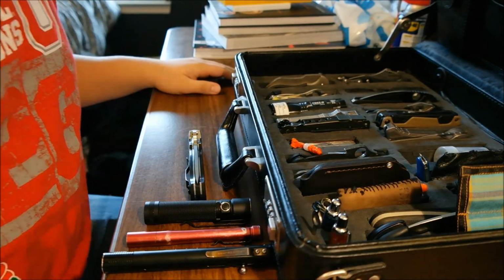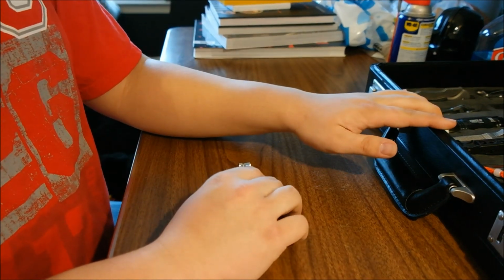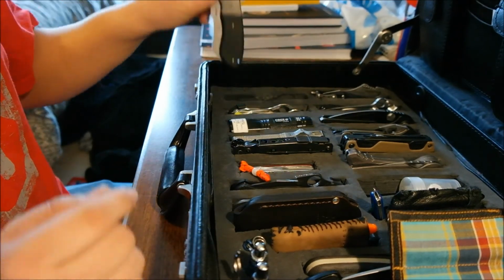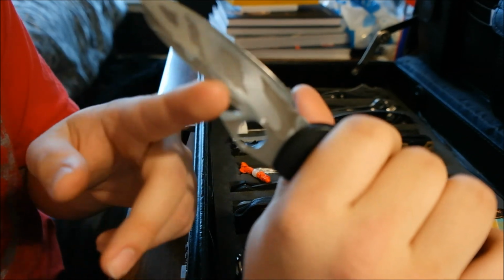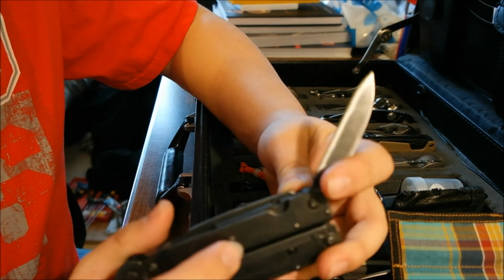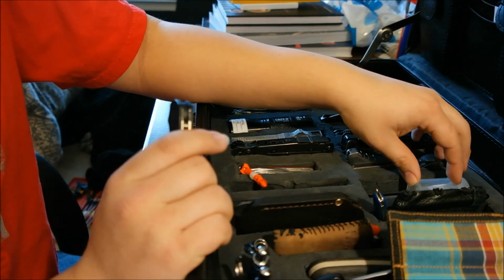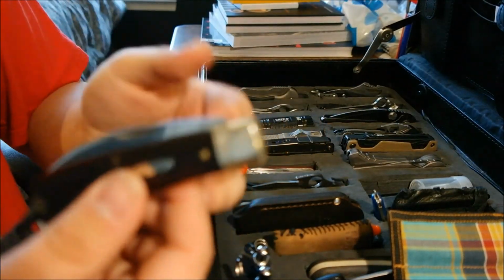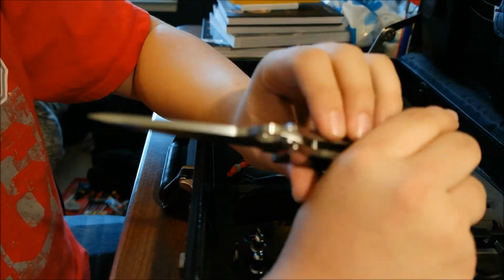My knife collection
Just some of my knives and flashlights.